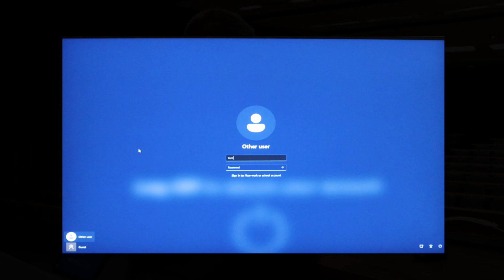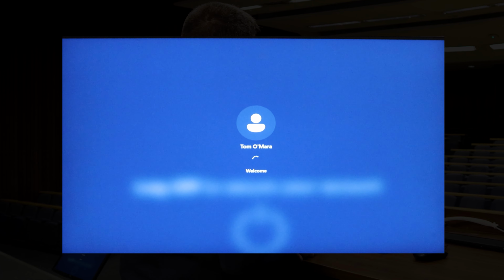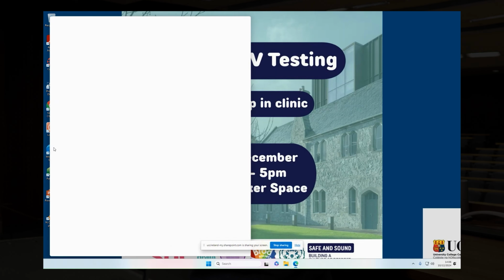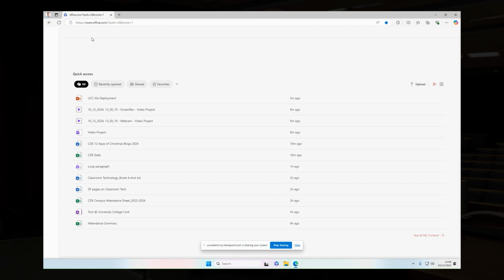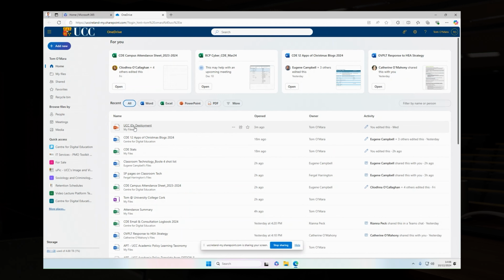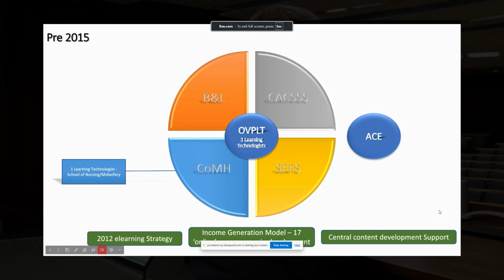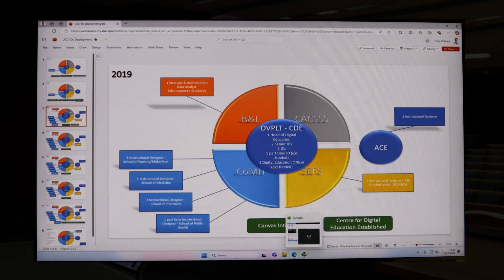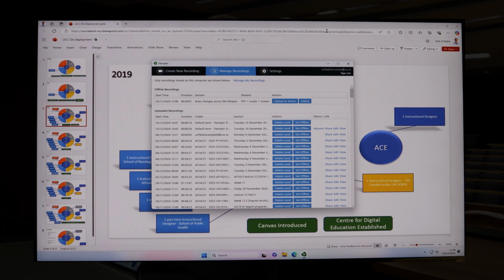Classroom Technology in UCC (CDE)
Join Head of Digital Education, Tom O'Mara, for an overview of Classroom Technology in UCC.

0:00 Introduction
0:12 Log in
0:38 Access your files
1:33 Record your lecture
2:40 Close your presentation and log out

For more information on Clasroom Technology in UCC, go the the Centre for Digital Education SharePoint site:
(access requires UCC staff login)